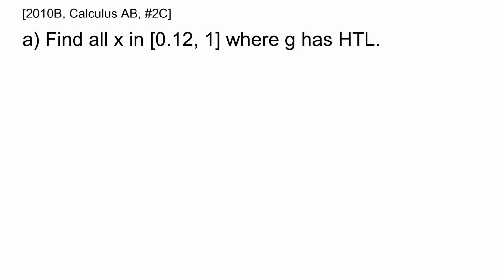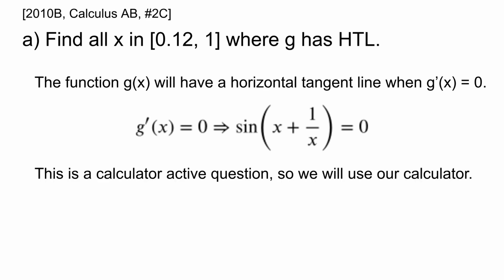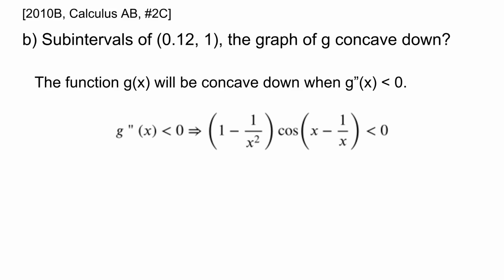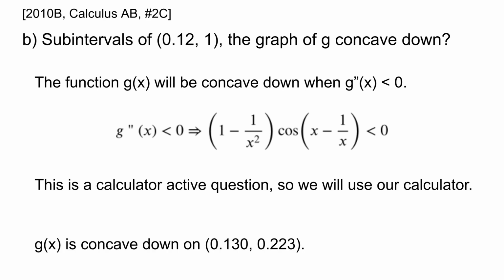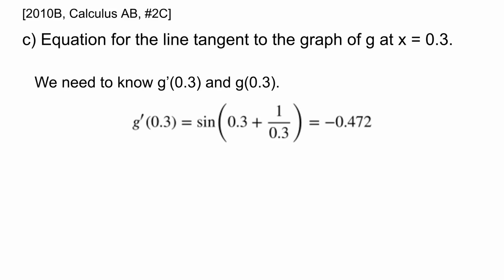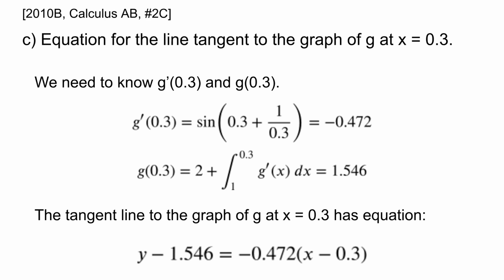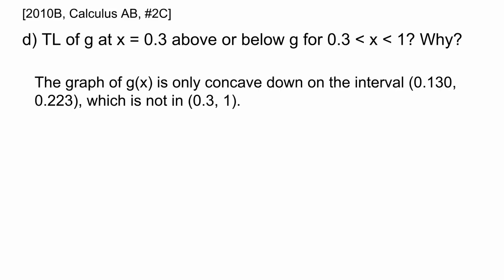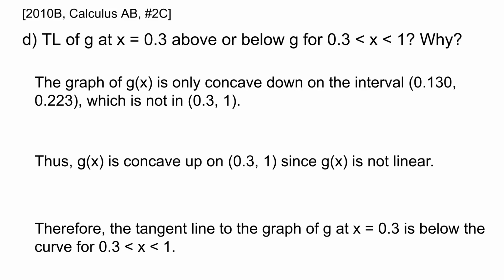AP Calculus AB - 2010B